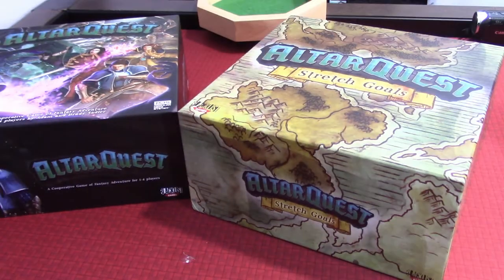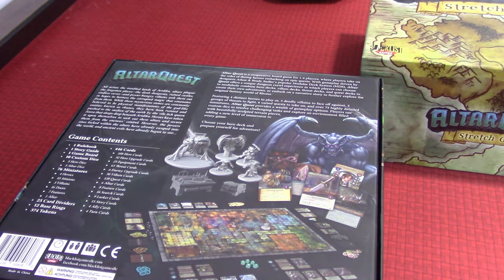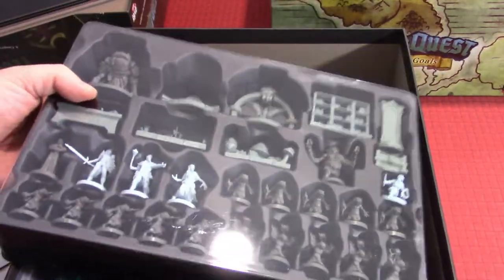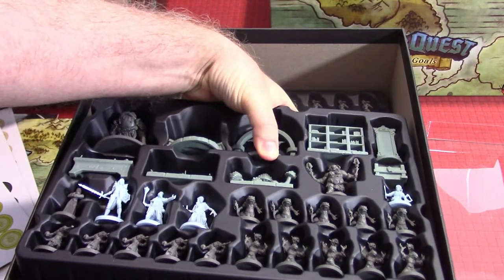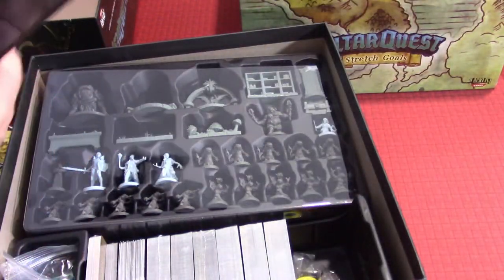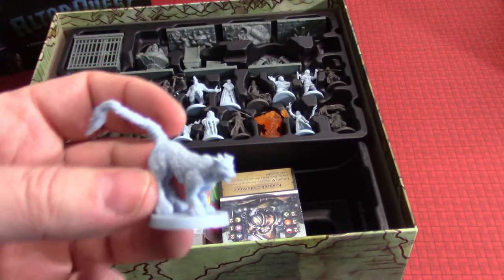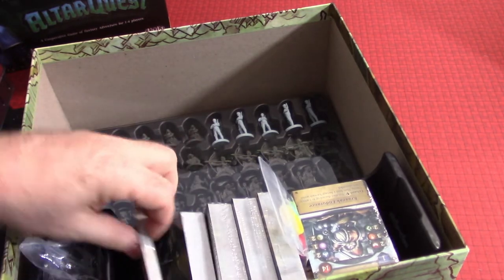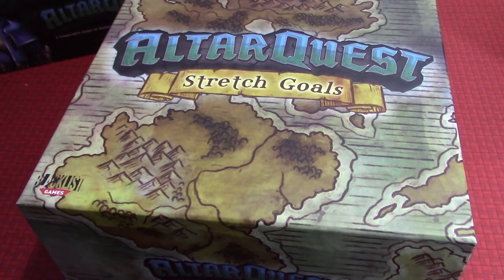Altar Quest 1 Unboxing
Join me as I unbox the main game and stretch goals box of Altar Quest by Blacklist games. This unboxing does not include the other expansions.